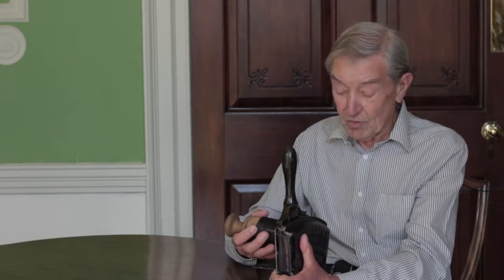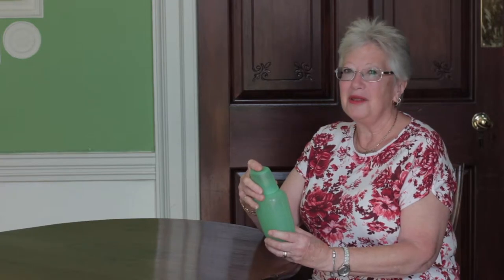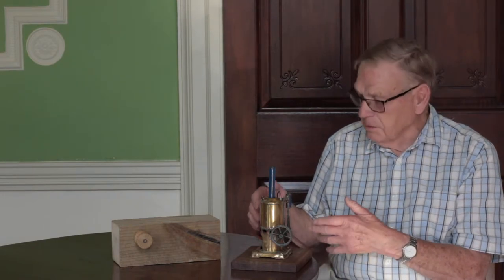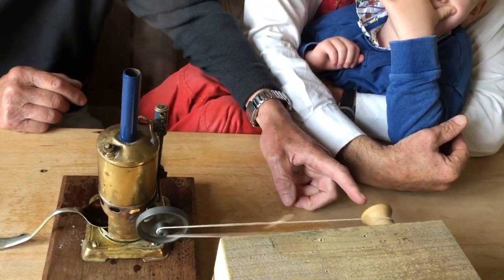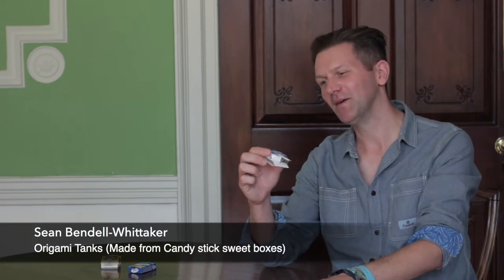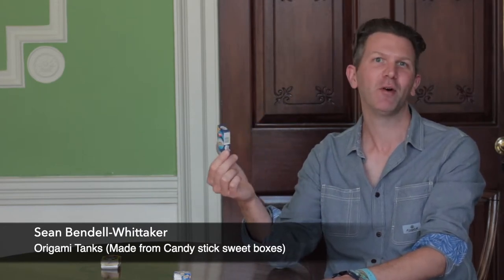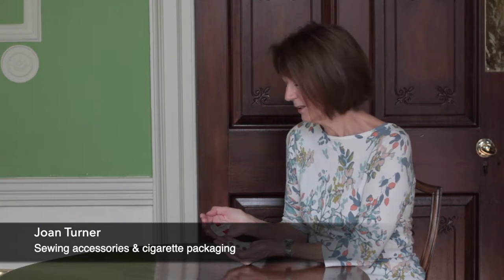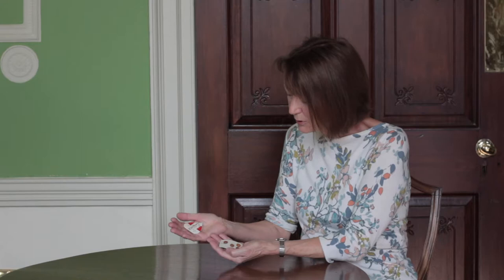I Remember When... Stories & Objects Project and Exhibition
This video is part of an exciting project called ‘Stories and Objects’, where a collective of 12 Bassetlaw residents have been given the keys to the museum’s display cases and encouraged to share the objects they hold most dear, and for the first time, share the stories of what makes them so special.

The exhibition features an eclectic mixture of objects that range from match day programmes for Retford Town Football Club to a Marmalade machine; and a battalion of origami tanks to a miniature toy steam engine. All of which are accompanied by atmospheric black and white portraits of the exhibitors by award winning photographer, Nicola Davison-Reed.

The Stories and Objects was project was run by Bassetlaw Museum in co-operation with Nottingham Trent University.

SUBTITLES available in the video settings.